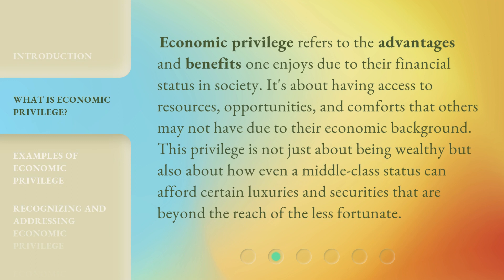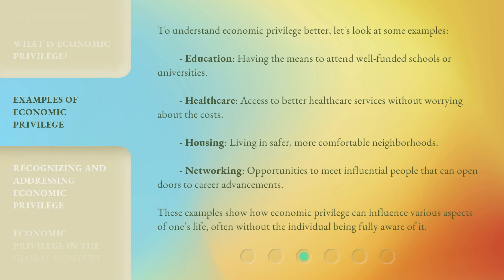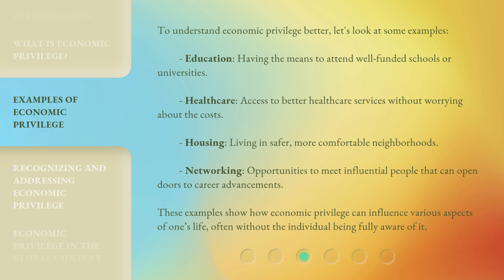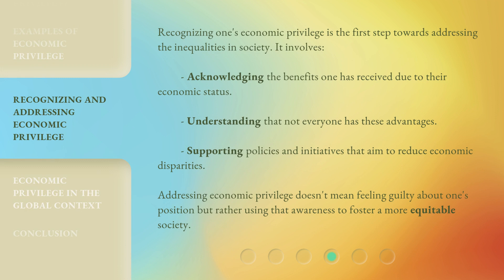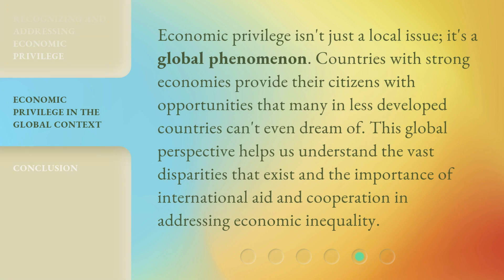Understanding Economic Privilege: A Guide for English Language Learners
Unlocking Economic Privilege: A Guide for English Language Learners • Discover the keys to economic privilege in this informative guide designed specifically for English language learners. Learn how to navigate financial opportunities and break down barriers to achieve economic success in your new language and culture.

00:00 • Introduction - Understanding Economic Privilege: A Guide for English Language Learners
00:37 • What is Economic Privilege?
01:07 • Examples of Economic Privilege
01:46 • Recognizing and Addressing Economic Privilege
02:19 • Economic Privilege in the Global Context